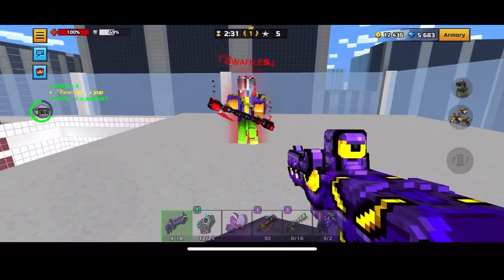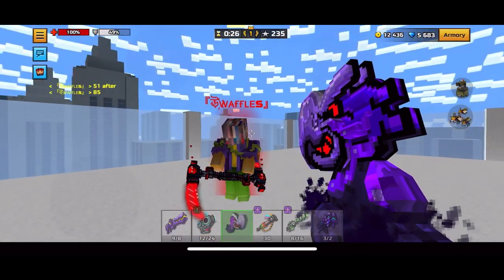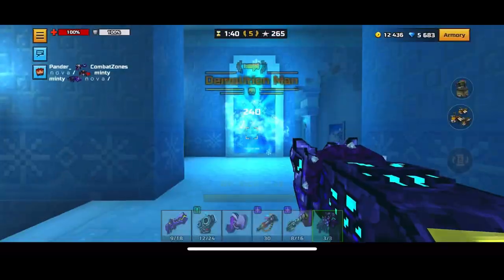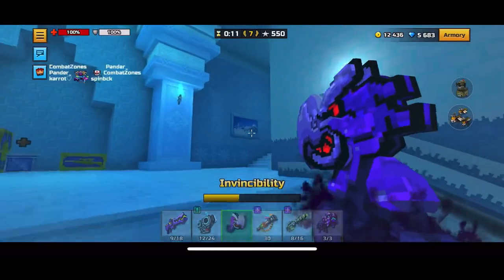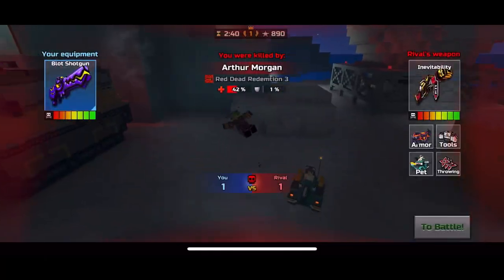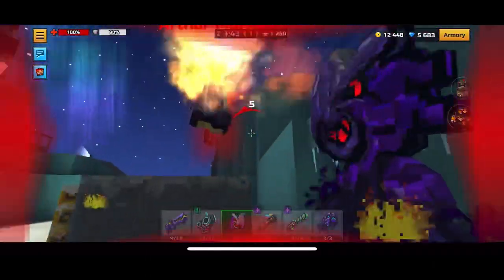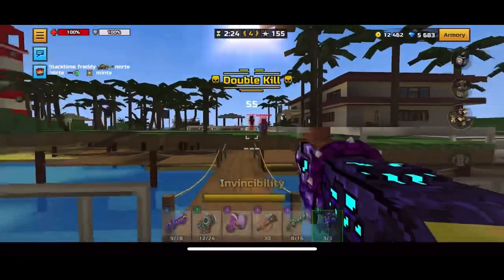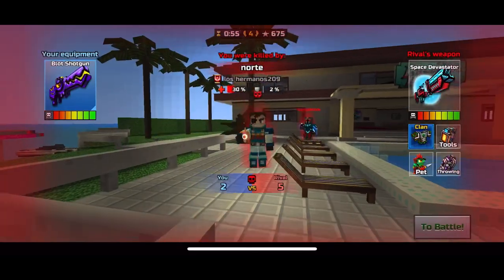You NEED To Get These Weapons… | Pixel Gun 3D | Blot Shotgun, Blot Axe, Blot Cannon Review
Today, I will be reviewing the NEW TRADER’s VAN which comes with the BLOT SHOTGUN, BLOT AXE, and BLOT CANNON